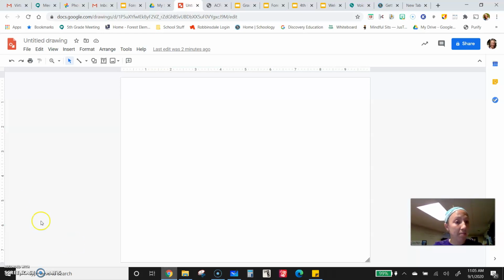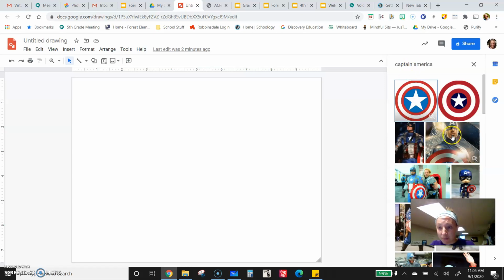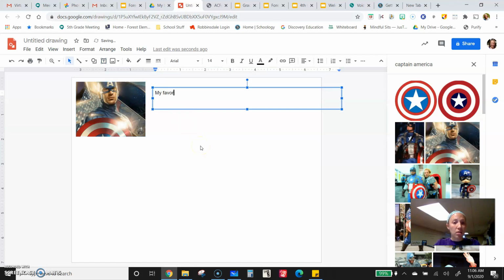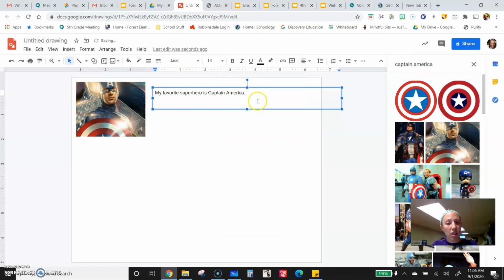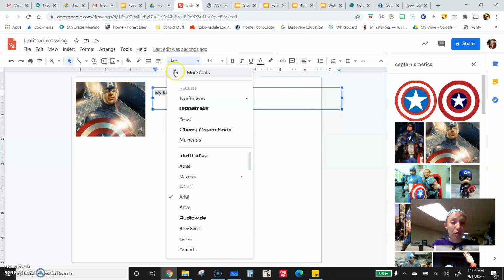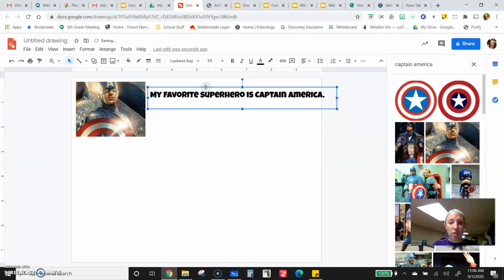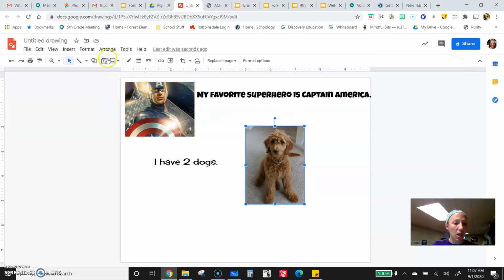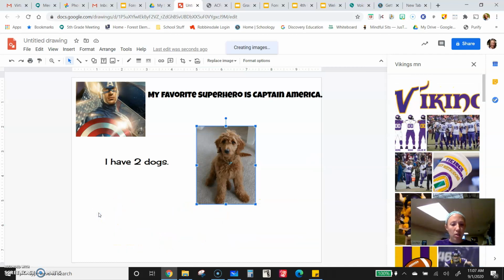3 things about me